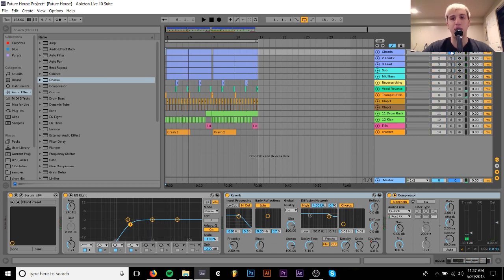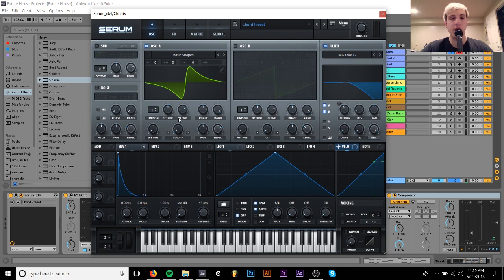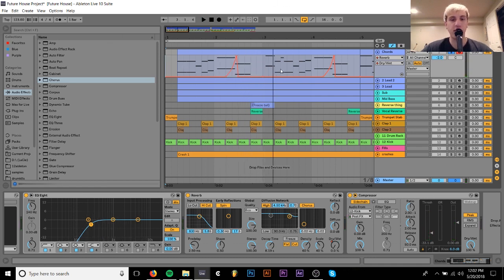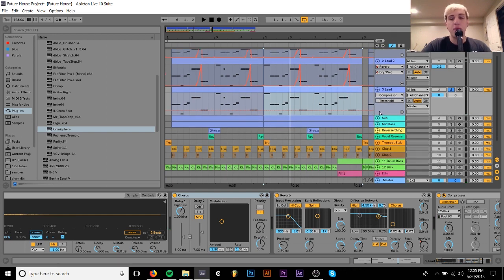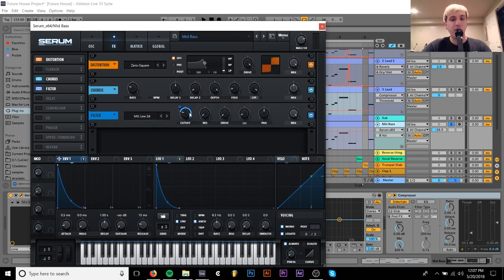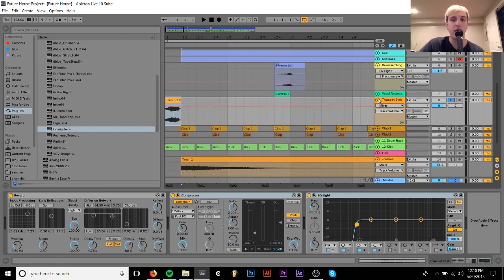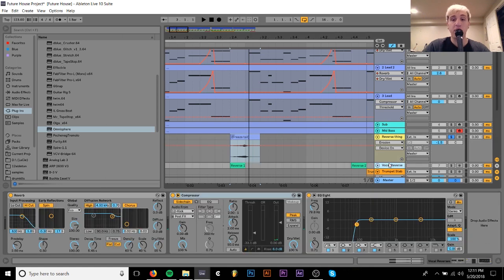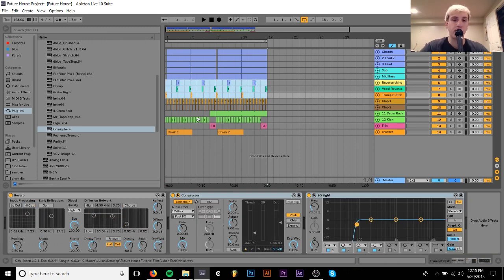How To Make Selected Style Future House Like Tru Concept & Nu Aspect (+Samples)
This video is about How To Make Selected Style Future House Like Tru Concept & Nu Aspect